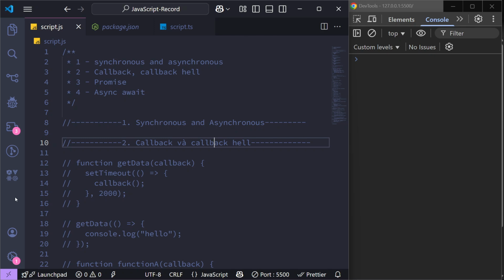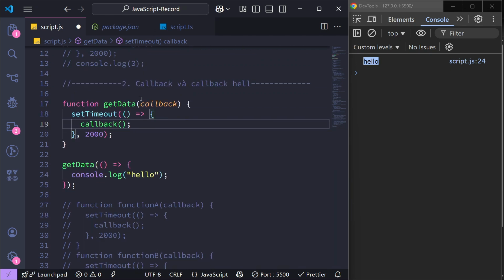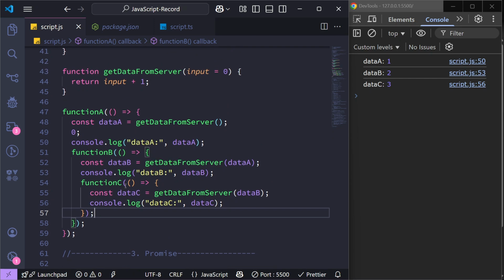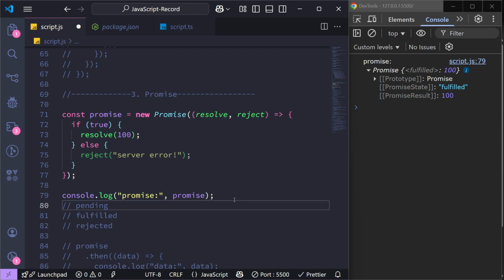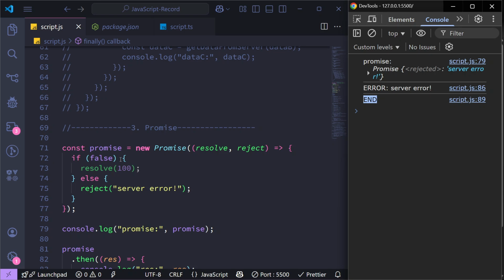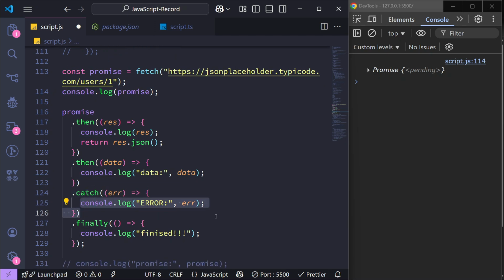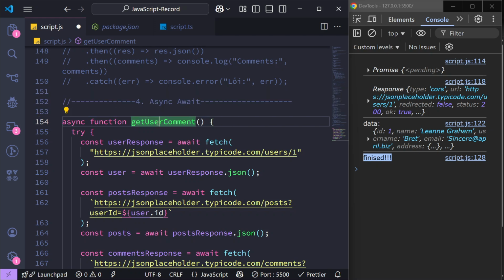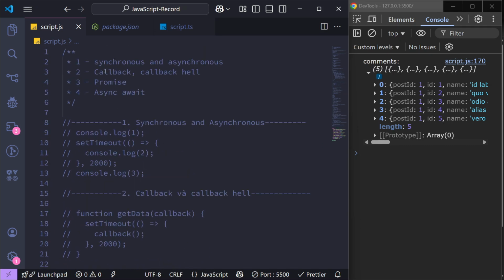Synchronous and Asynchronous, Callback and Callback Hell Problem, Promise, Async Await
In today's video, we will discover four sections, including:
00:28 Synchronous and asynchronous
02:45 Callback and Callback Hell Problem
08:58 Promise
23:28 Async await
Best Regards.